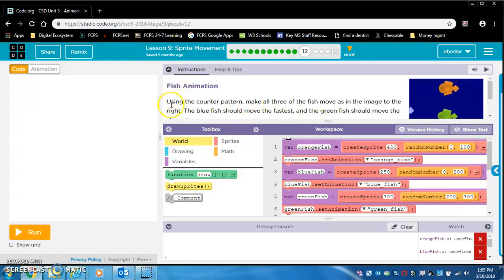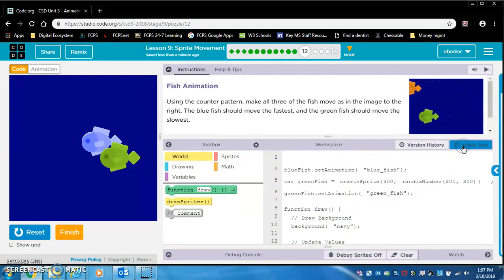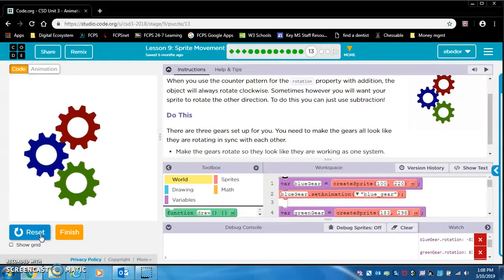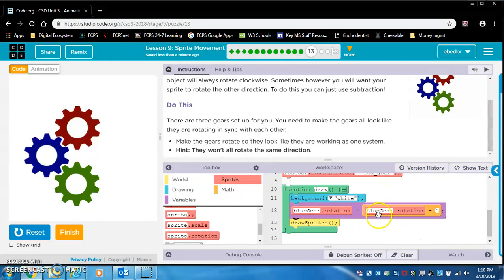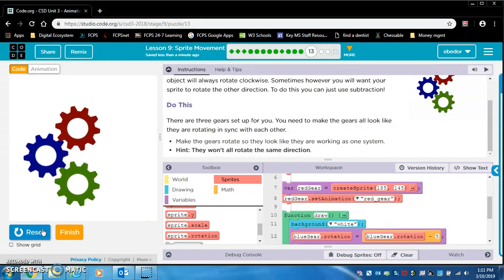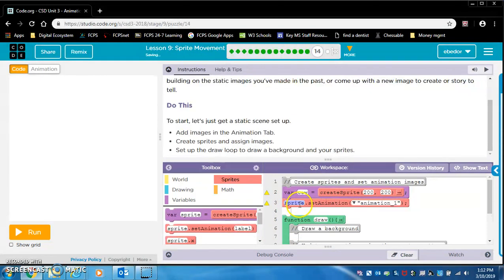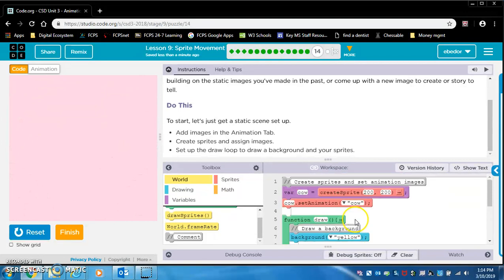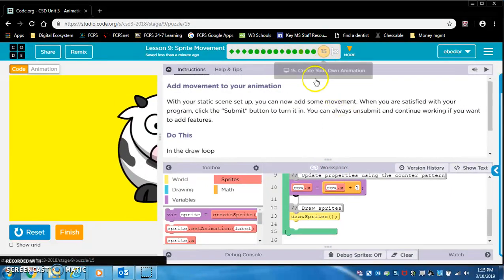Code.org | Computer Science Discoveries | Unit 3 Lesson 9 part 2 exercises